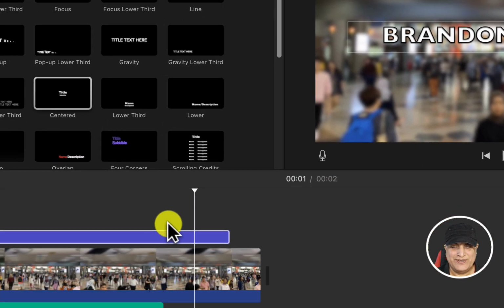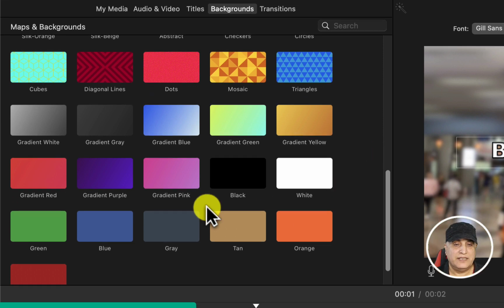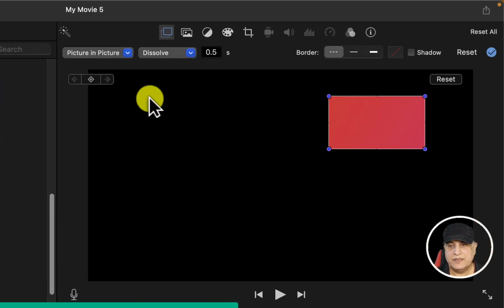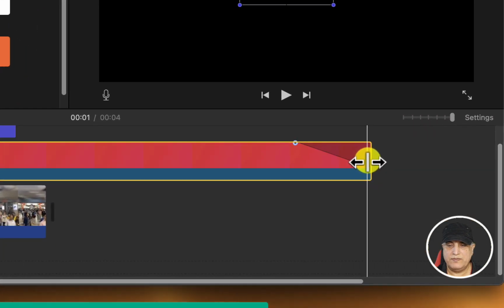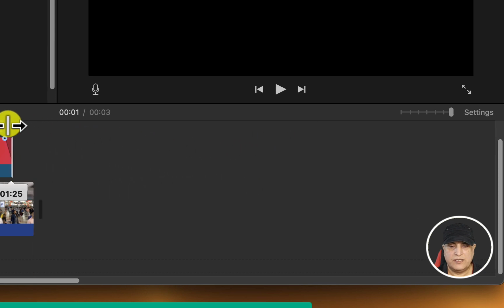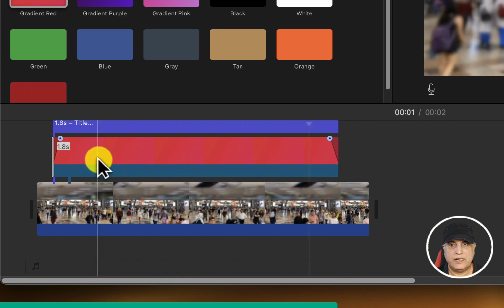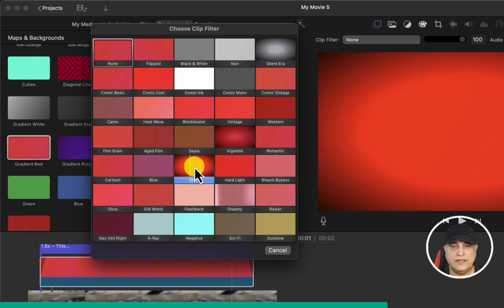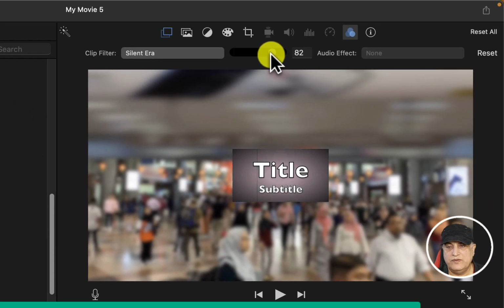How to make a Title stand out in iMovie?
Video editing is really fun. Sometimes, however, one can get stuck and wonders how to do a certain thing in their video.

In this video, I'll show you a simple way to add a background behind a Title to make it stand out in iMovie.

There are other ways to do it too, but I'll leave that for another video.

Brandon
Brandon Tek Tak